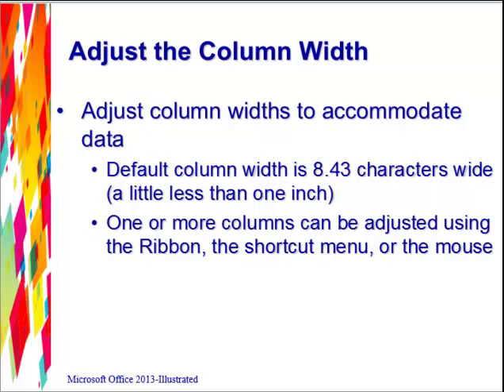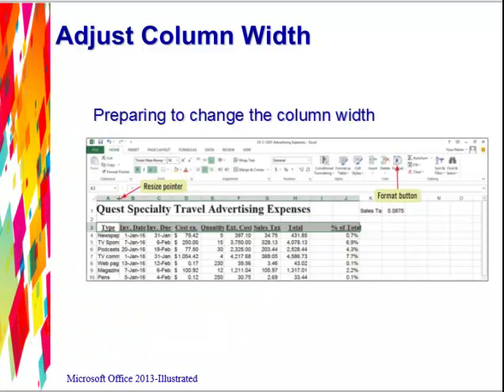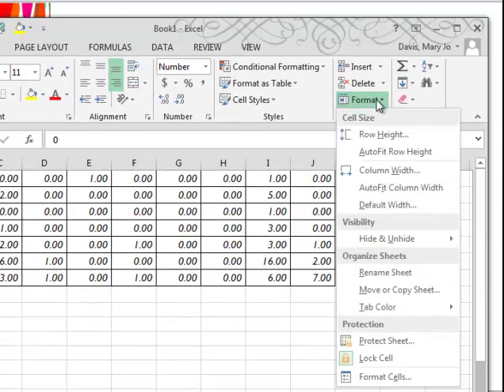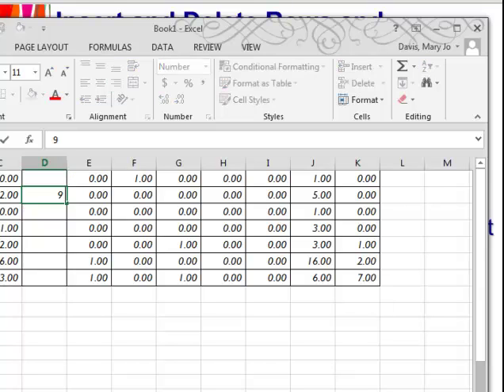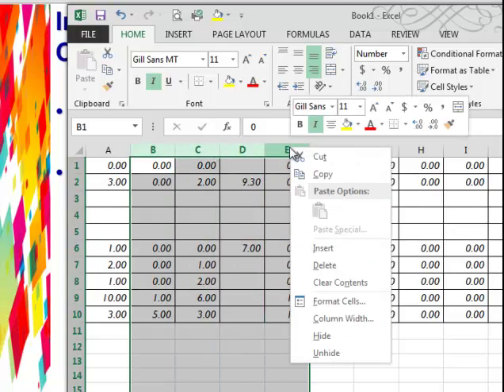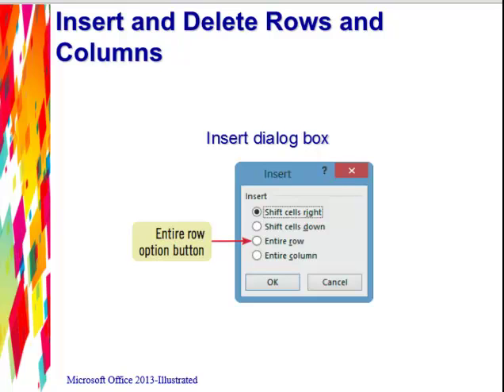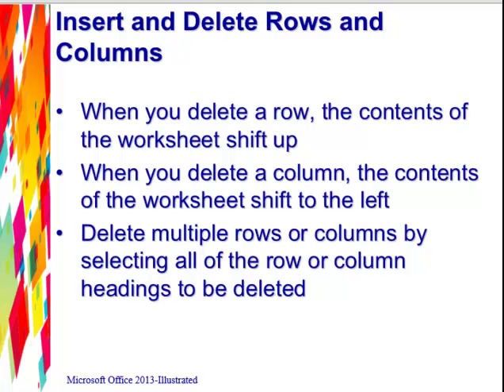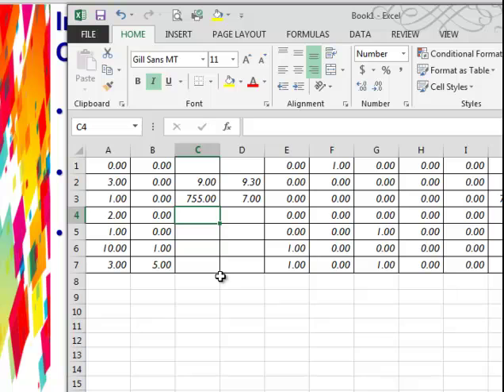ExcelC2 ColumnWidthInsertDelete camrec